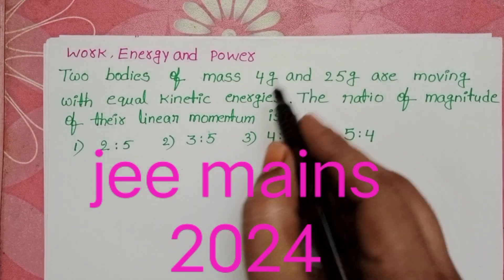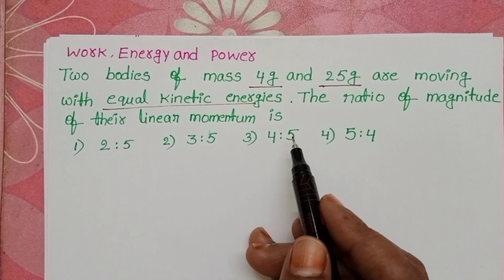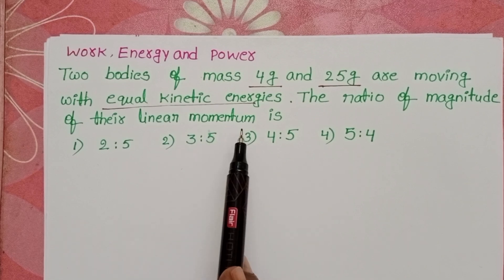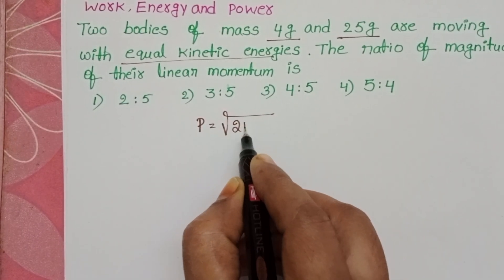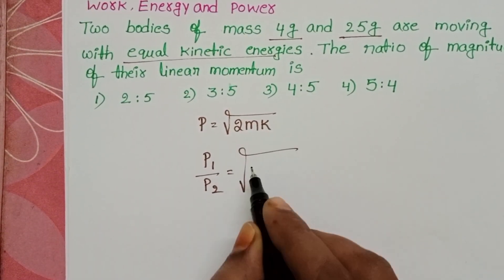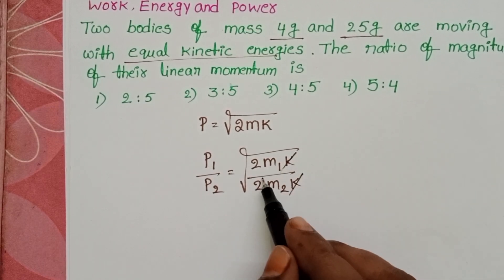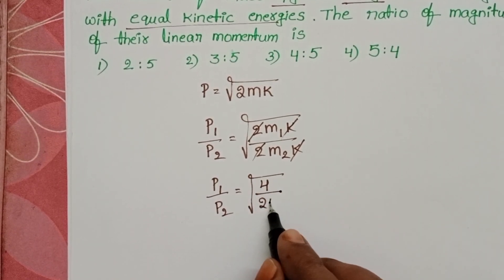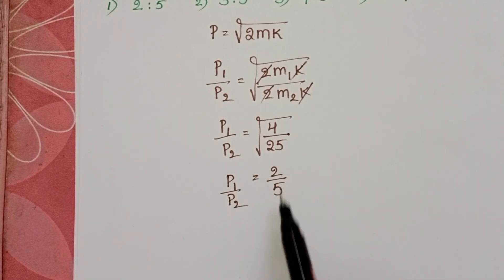Two bodies of mass 4g and 25g are moving with equal kinetic energies.The ratio of magnitude of their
Two bodies of mass 4g and 25g are moving with equal kinetic energies.The ratio of magnitude of their linear momentum is
jee mains pyqs from work energy power
work energy power pyqs